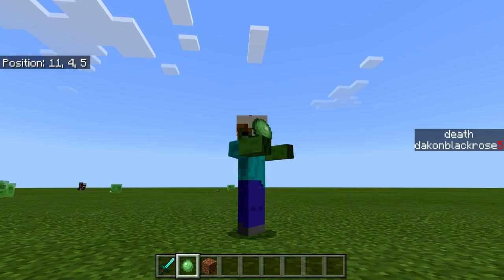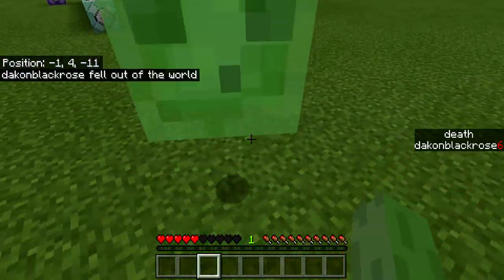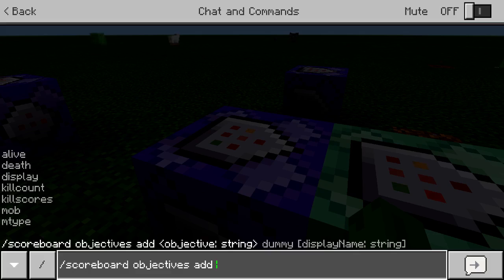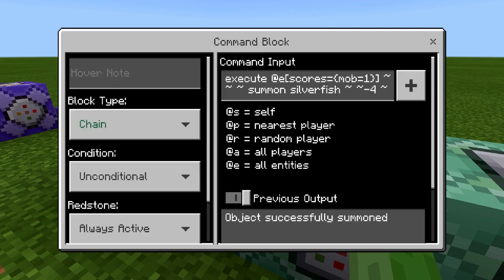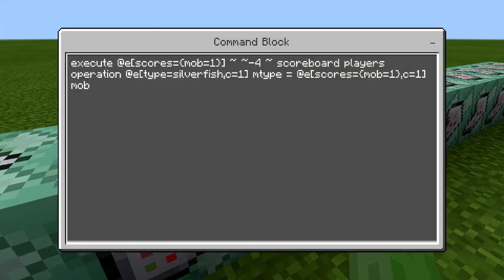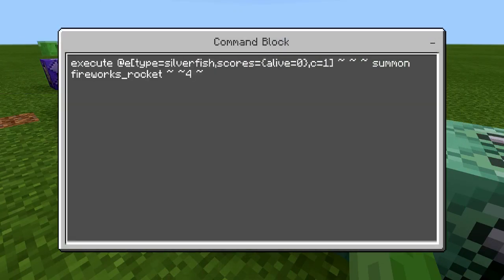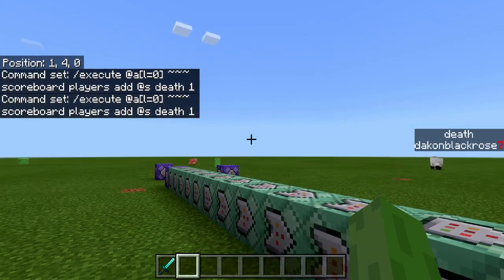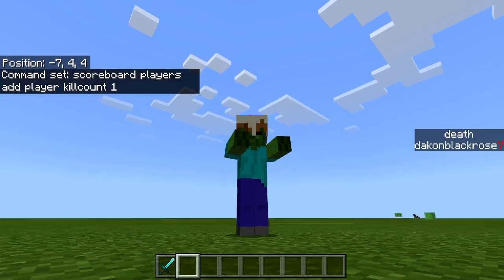Minecraft Bedrock Edition Kill/Death Count Command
Minecraft Bedrock Edition Kill/Death Count Command (XBOX ONE/PE) join now Help me get to 50k Today I am going to show you how to use a really Cool and EASY tips and tricks for minecraft in the new B.T.U !! Minecraft Bedrock MCPE ( Pocket Edition ) XBOX One / Java / Windows 10 / Switch ( Console Minecraft ) on the the Better Together Update or the Bedrock edition .

Discord Server Join Now:

or this as the first command
execute @a ~ ~ ~ scoreboard players set @e[type=!player,type=!silverfish,type=!item,type=!xp_orb,type=!fireworks_rocket,c=1,r=8] mob 1

scoreboard players set @a mob 1
execute @e[scores={mob=1}] ~ ~-4 ~ kill @e[type=silverfish,c=1]
execute @e[scores={mob=1}] ~ ~ ~ summon silverfish ~ ~-4 ~
scoreboard players set @e[type=silverfish] alive 0
execute @e[scores={mob=1}] ~ ~-4 ~ scoreboard players set @e[type=silverfish,r=0] alive 1
execute @e[scores={mob=1}] ~ ~-4 ~ scoreboard players operation @e[type=silverfish,c=1] mtype = @e[scores={mob=1},c=1] mob
execute @e[type=silverfish,scores={alive=0},c=1] ~ ~ ~ summon fireworks_rocket ~ ~4 ~
kill @e[type=silverfish,scores={alive=0}]
scoreboard players add player killcount 1
execute @e[type=fireworks_rocket] ~ ~ ~ execute @p[r=5] ~ ~ ~ scoreboard players add @p killcount 1
execute @e[type=fireworks_rocket] ~ ~ ~ execute @p[r=5] ~ ~ ~ scoreboard players operation player killscores = @p killcount
/execute @a[l=0] ~~~ scoreboard players add @s death 1
/execute @a[l=0] ~~~ xp 1l
execute @a ~ ~ ~ /scoreboard players operation @s display = @s killcount